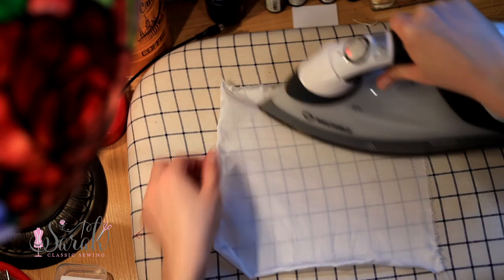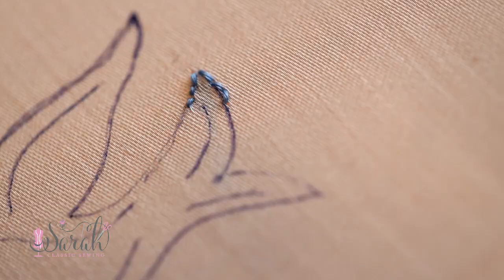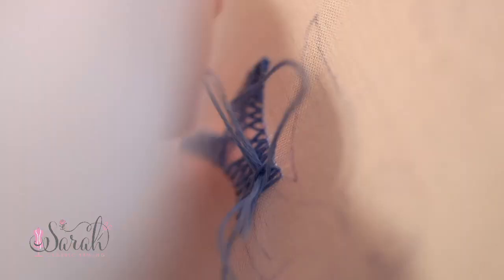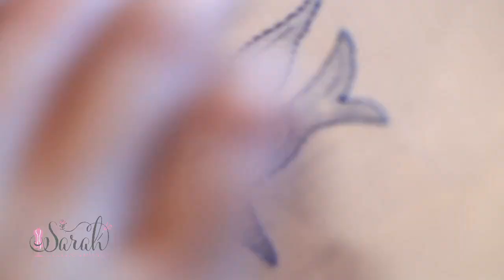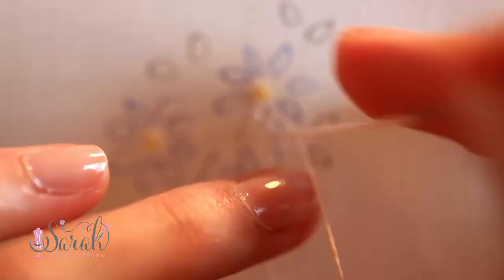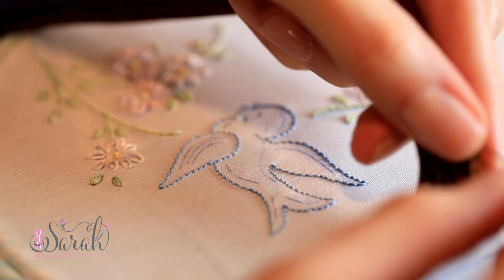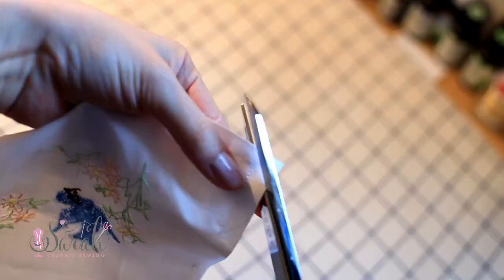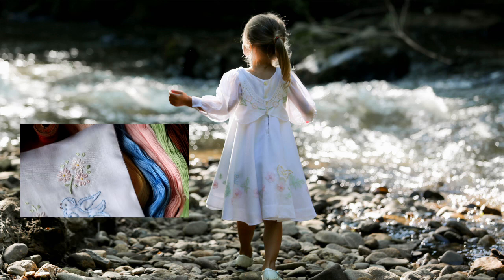blue bird lavender sachet kit embroidery tutorial